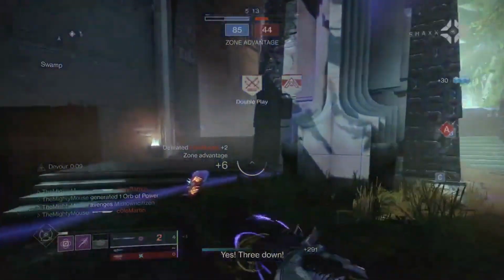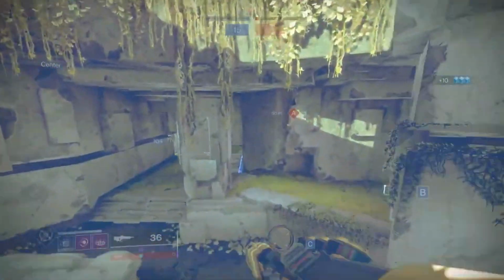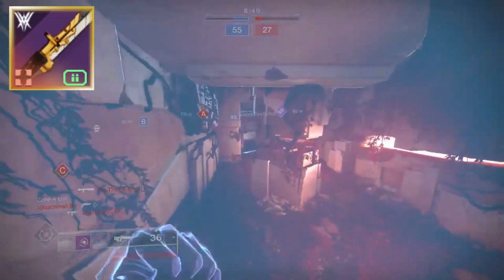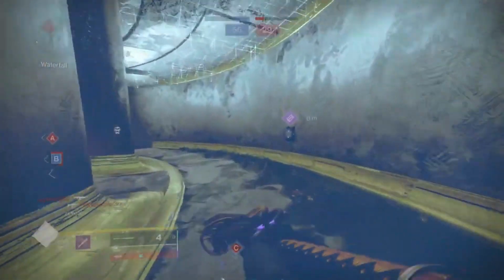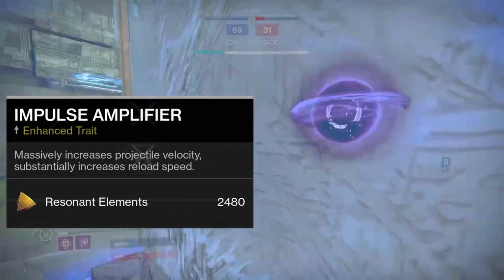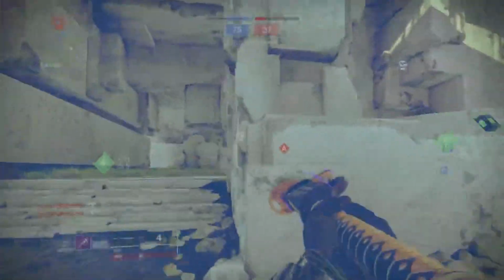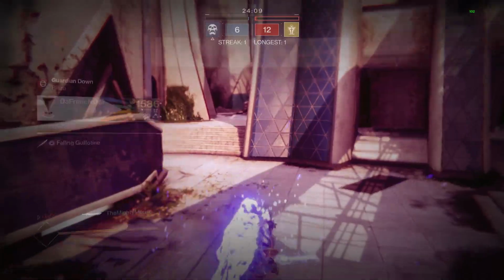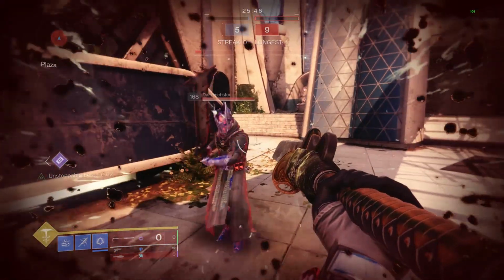Can Glaives Cut it?! How to use Glaives! An In-Depth Glaive Tutorial!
Sorry for the break - July was a crazy month, but I am getting back into the swing of things!

Glaives are a growing weapon class that is underused in Destiny 2 PvP - Check this video out about how to better use Glaives!